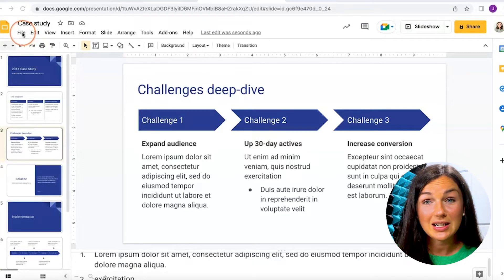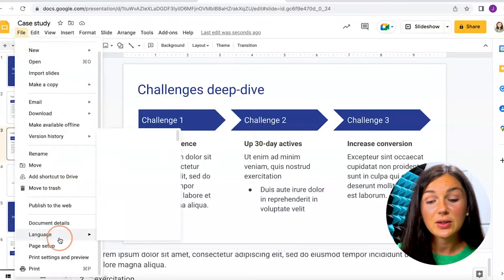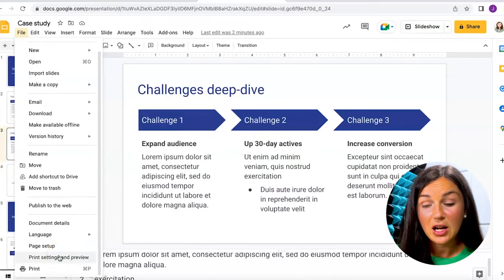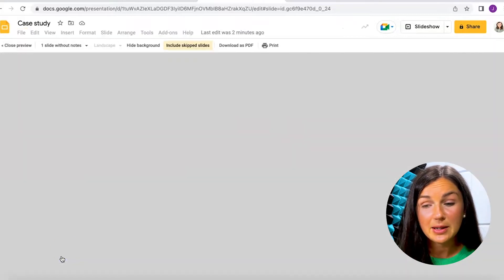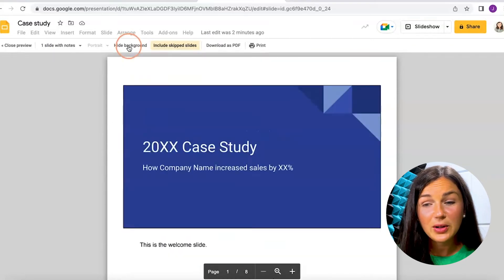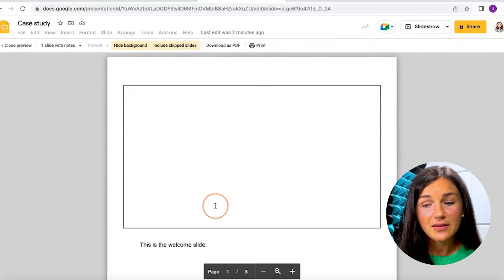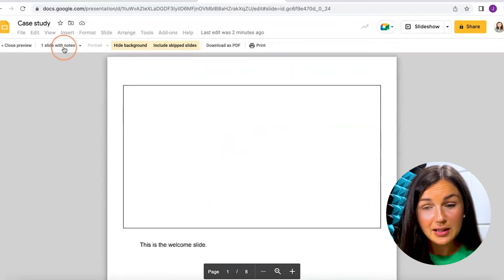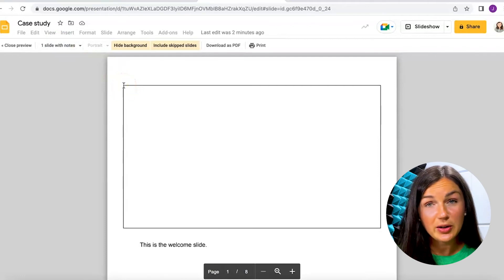Google Slides: How to Print Speaker Notes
In this video I will show you how to change your print settings in order to print your speaker notes with your slide or slides in Google Slides.